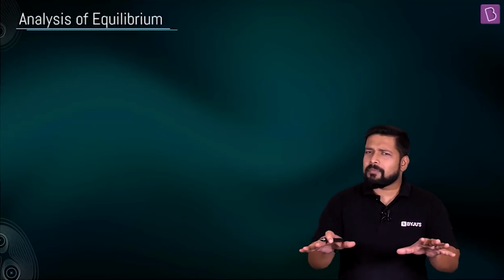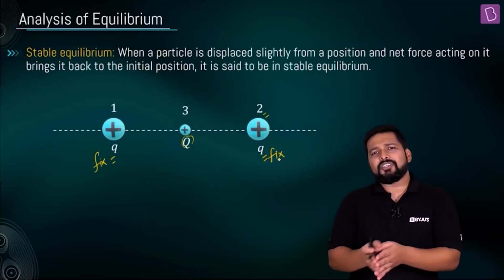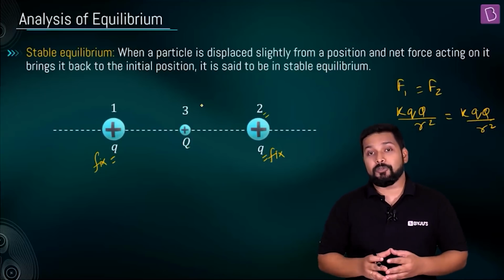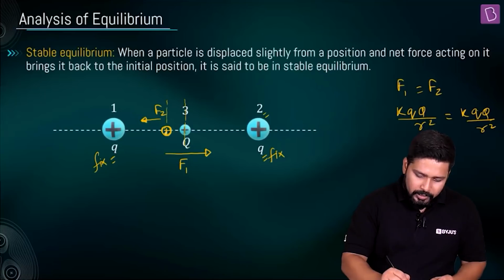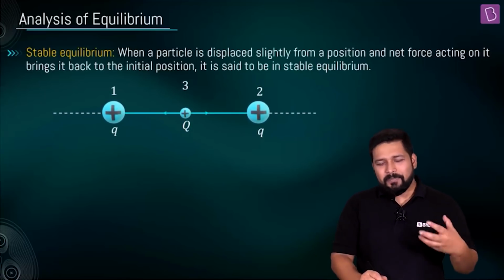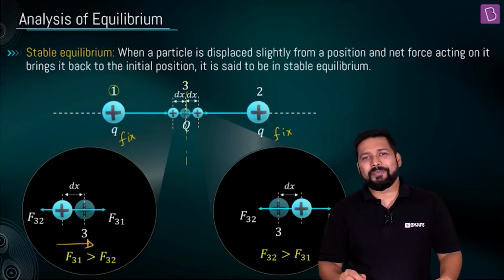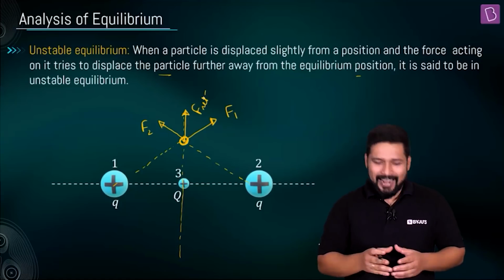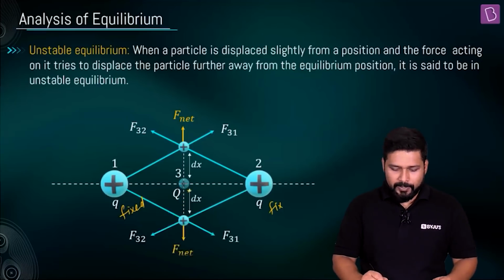Analysis of Equilibrium | PHYSICS | NEET | Mrinal Sir | Concept of the Day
A particle is in mechanical equilibrium if the net force acting on it is zero. It is said to be in stable equilibrium if it experiences a net force towards the equilibrium position when displaced by a small distance. In unstable equilibrium, the particle experiences a net force in the direction of the displacement, away from the equilibrium position.